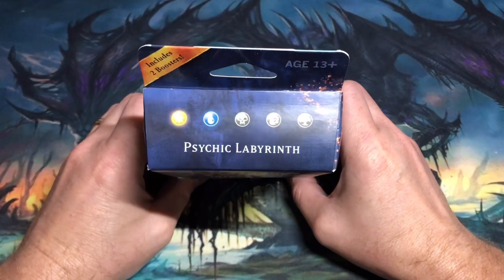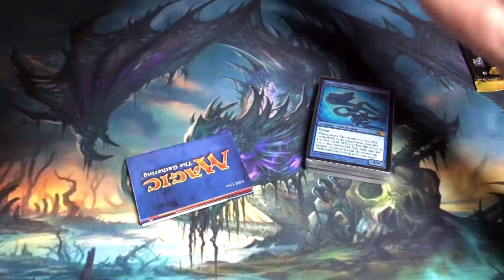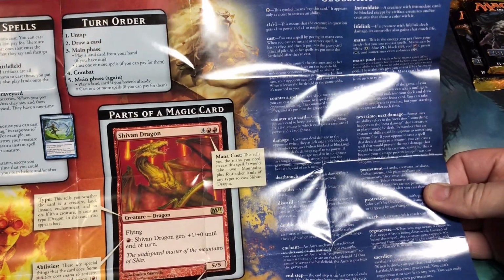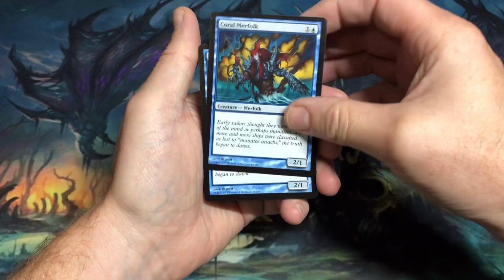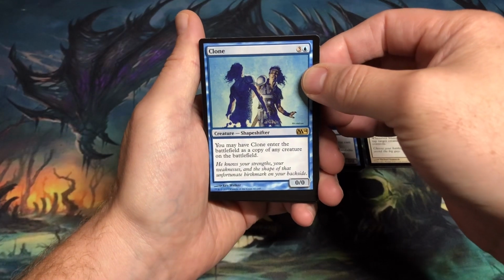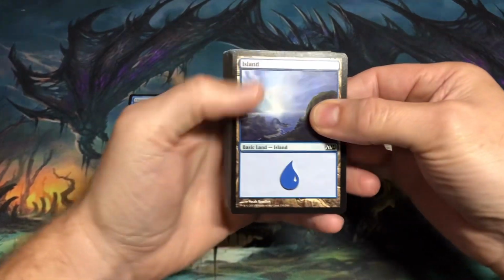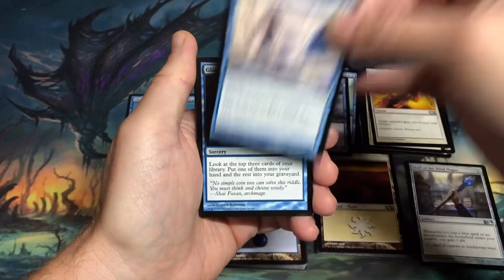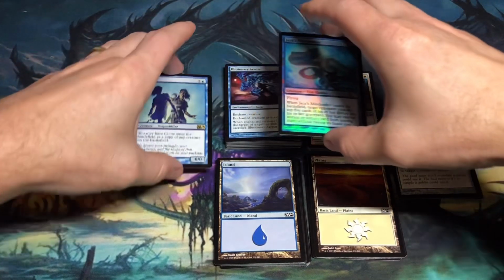Core Set 2014 Intro Deck - Psychic Labyrinth - Magic the Gathering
Core Set 2014
Intro Deck opening
Rare
Mythic